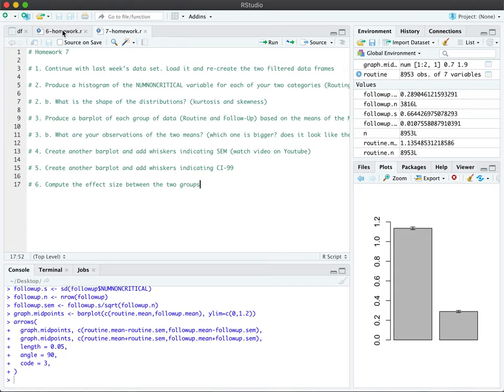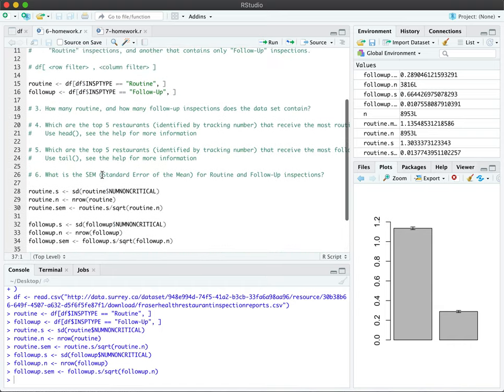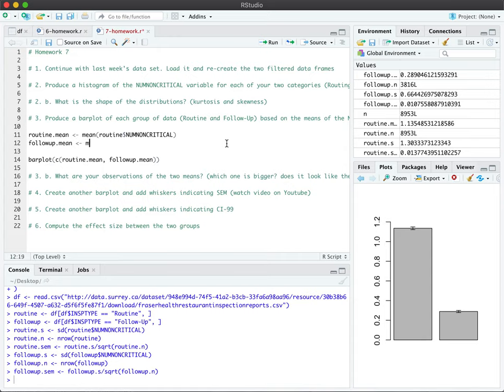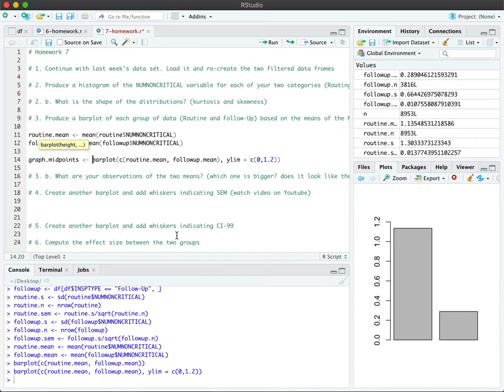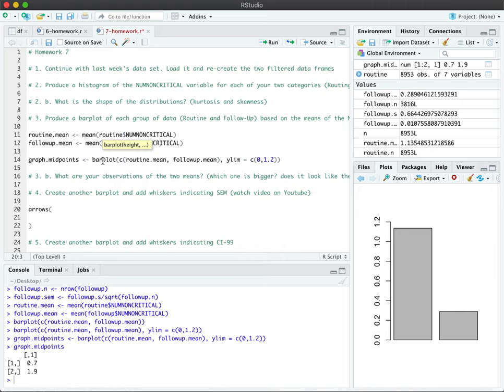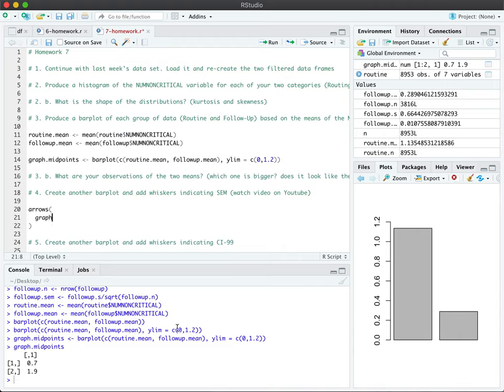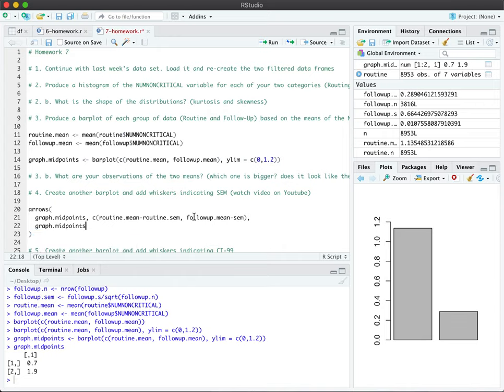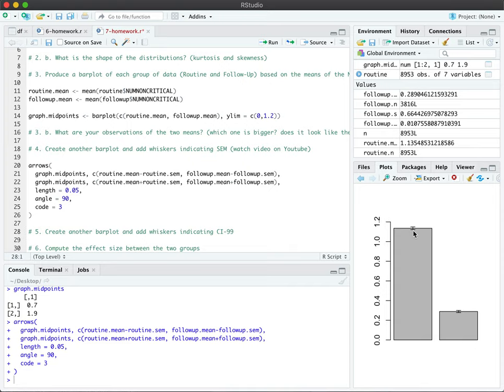Drawing Error Bars with SEM in R Base